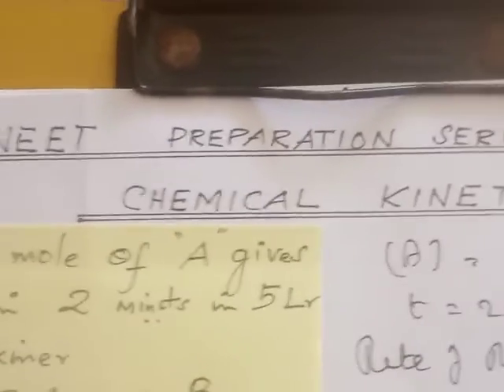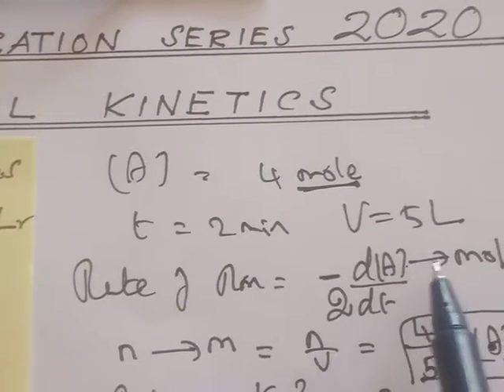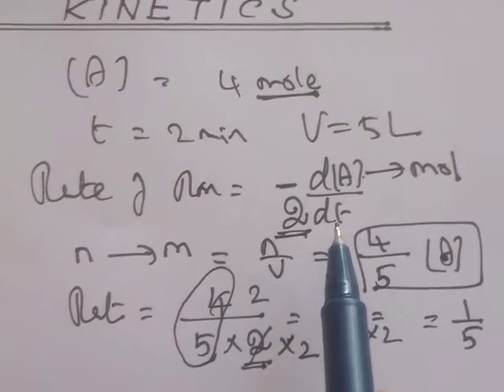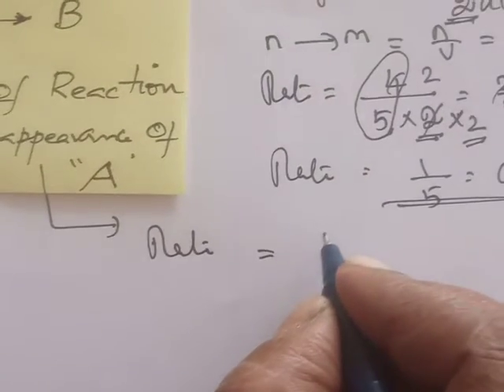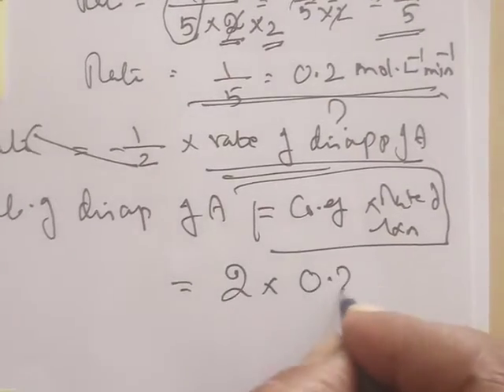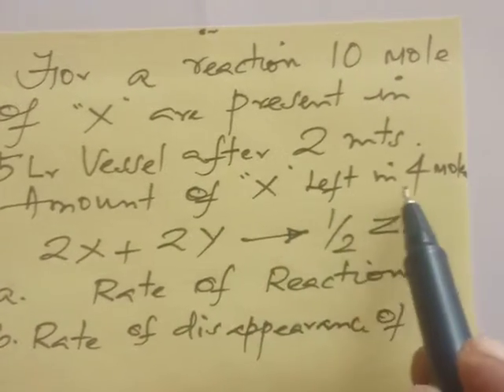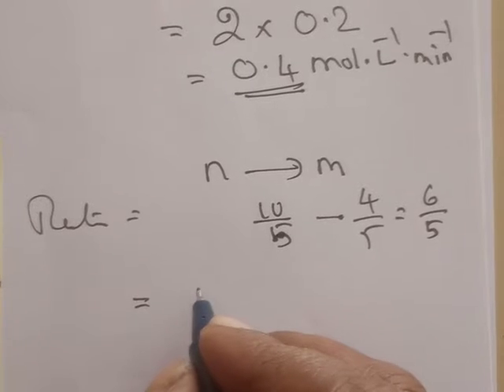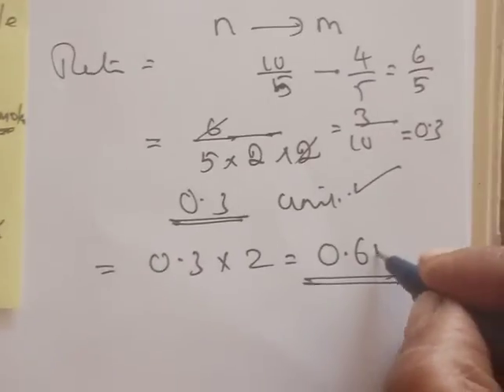NEET/BOARD CHEMICAL KINETICS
Trick in chemical kinetics numericals